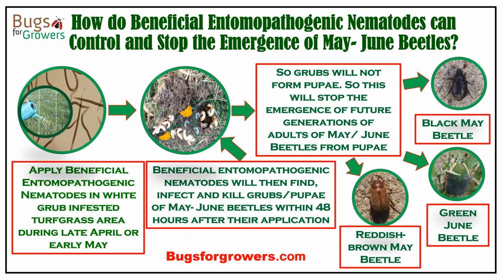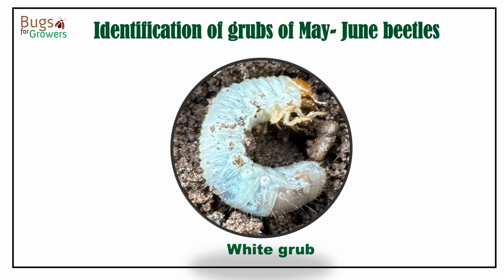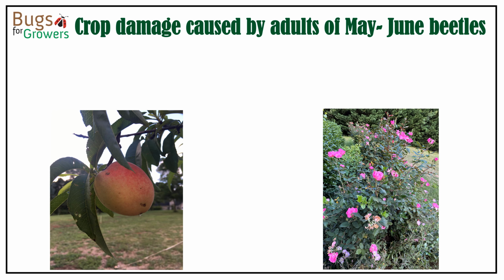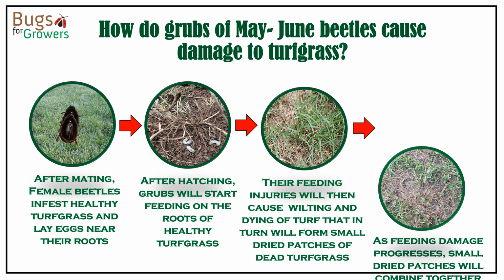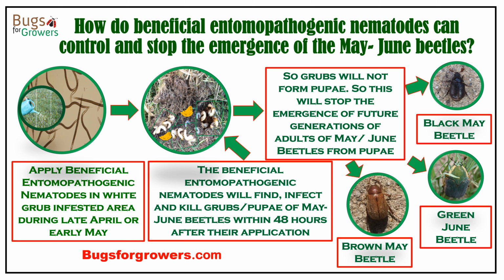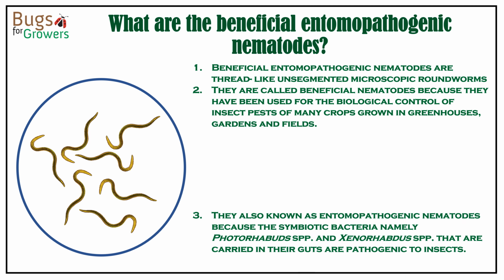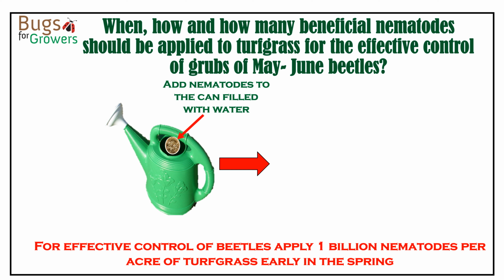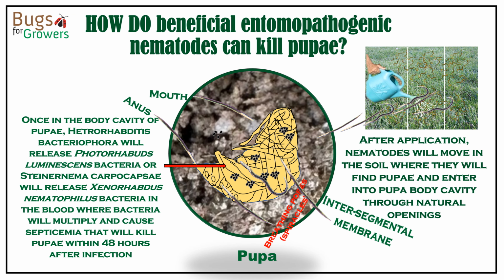How to control May/June beetles using beneficial nematodes?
Hello Everyone,
Today’s video is about using beneficial entomopathogenic nematodes to control May or June beetles (Phyllophaga crinita/ Cotinis nitida; Order: Coleoptera) and stop their emergence from pupae.  Some beetles are called May/ June beetles because they always emerge from their pupae located in the soil during May and June months. These beetles are one of the most damaging pests of many turfgrasses, vegetables, ornamental plants and fruits. Their larvae are called as white grubs that are known to cause severe feeding damage to plant roots whereas their adults cause damage to foliage, flowers and fruits of their host crops. Adult May/ June beetles are either black, green or reddish brown in color, they have 3 pairs of legs, a pair of antennae, 2 pairs of wings, and chewing types of mouthparts. They are about 2 cm long and 1 cm wide. Their grubs are whitish - creamy in color with yellowish brown head capsule, chewing types of mouthparts, 3 pairs of legs. Larvae are about 2 and half cm long and “C” shaped. The life cycle of May and June beetles is generally completed within 1-  4 years and it contains four developmental stages like adult beetles, eggs, grubs and pupae. Generally, life cycle begins when adults emerge from pupae during May or June and start mating. Mated females then enter into the soil and lay eggs near the roots of turfgrass. Eggs hatch into small grubs within three weeks. Hatched grubs immediately start feeding on the host roots and develop into first, second and third instars within three years.

As soon as grub sense that temperature is starting to cool down in the fall, they move deep in the soil for overwintering.  However, when temperature starts warming up again early in the spring, grubs will move back in the root zone of turfgrass and start feeding on the roots. Since overlapping generations occur in the soil, third instar grubs will mature and pupate in the soil. Within 3-4 weeks, the adults of May and June beetles will start emerging from pupae during May or June months every year and the life cycle continues.  The emerged adult beetles then start feeding on foliage, flowers and ripe fruits. Their heavy infestation generally causes skeletonized leaves of ornamentals that in turn can reduce their aesthetic values and completely damage the fruits and reduce their market values.

After hatching from eggs, small grubs immediately start feeding on the turfgrass roots. These feeding injuries to roots will cause yellowing and wilting of grass above ground. This damage results in the formation of dead patches of grass throughout the lawns. As feeding progresses, these small patches will combine together and form large patches thus reducing the aesthetic values of turfgrass. The main signs of damage caused by May - June beetles include: formation of dead patches of turfgrass throughout the lawns, the portions of damaged turf can be easily pulled away like carpet with hands and holes dug by skunks and raccoons can be seen throughout the yard because these animals were looking for grubs to feed on them.

As opposed to chemical insecticides, application of beneficial entomopathogenic Heterorhabditis bacteriophora or Steinernema carpocapsae are currently recommended for the control of May/ June beetles because they are safe to humans, pets, wild animals and the environment.  Beneficial nematodes are generally applied at the rate of 1 billion nematodes per acre of turfgrass early in the morning or late in the evening to protect from UV light. When beneficial nematodes are applied to the turfgrass, they will locate grubs and pupae and then enter into their body cavity via natural openings like mouth, anus and breathing pores. Once in the body cavity, Steinernema carpocapsae and Heterorhabditis bacteriophora nematodes will release symbiotic bacteria namely Xenorhabdus nematophilus and Photorhabdus luminescens, respectively in the grub’s blood where bacteria multiply and cause septicaemia and kill grubs and pupae within 48 hours after infection and stop the emergence of adults of May/June beetles. Because most of the pupae are killed by nematodes, there will be no emergence of future generations of beetles from pupae.